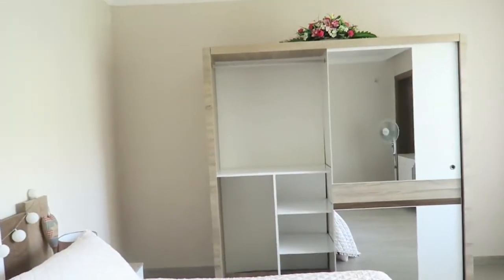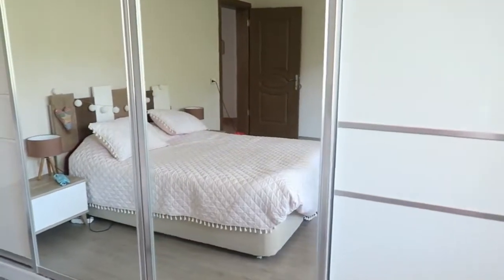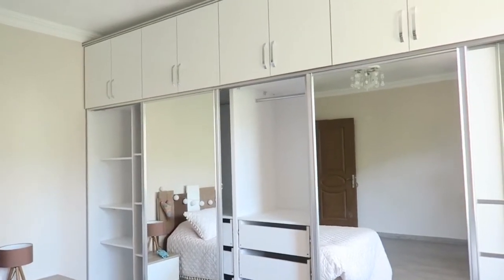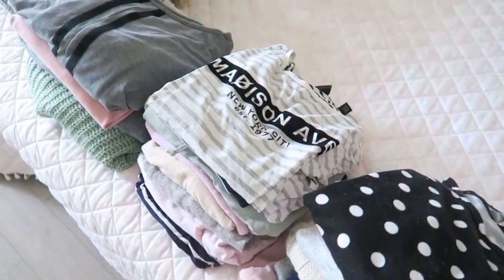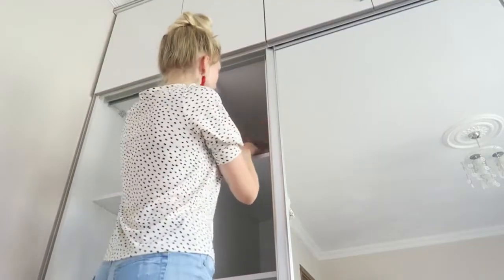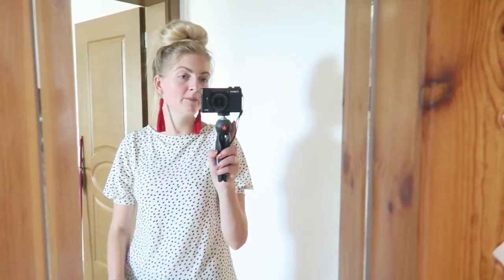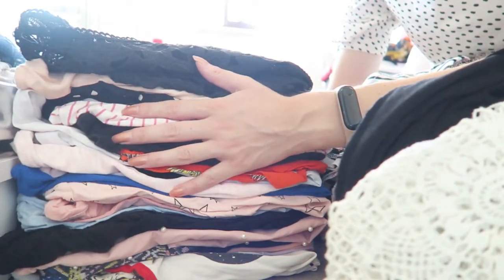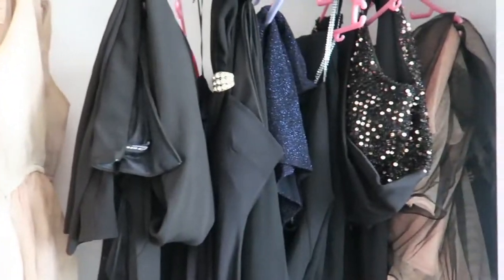NEW CLOSET VLOG🤍CLOSET ORGANIZATION | My Pretty Everything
Hi everyone!🤍
In today's video I will show you our new closet! I will organize everything and more, I hope you enjoy!
🦢My Pretty Everything is a channel about Beauty, Lifestyle and Fashion🌸 I am a girly girl and like to share the things I love with the world!
✨ ABOUT ME
HANDBAGCRAVE
♡ YouTube: My Pretty Everything
📸TOOLS I USE (Affaliate links)
♡CAMERA I USE FOR FILMING